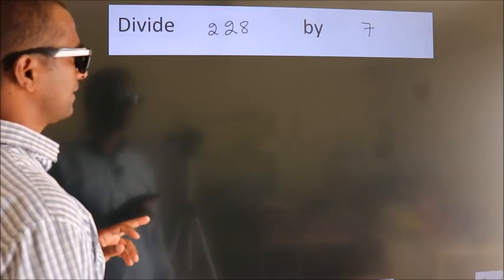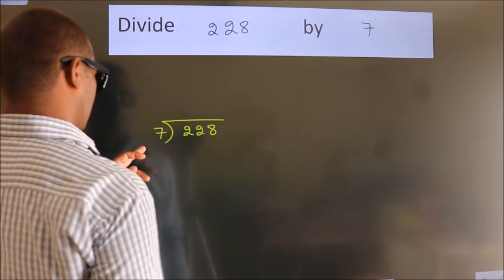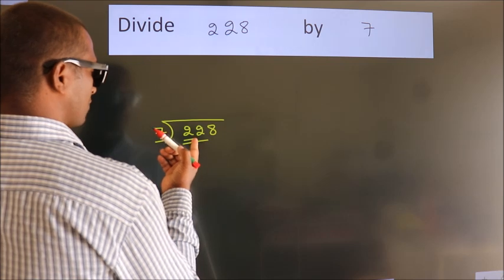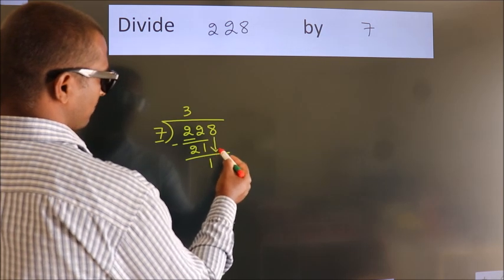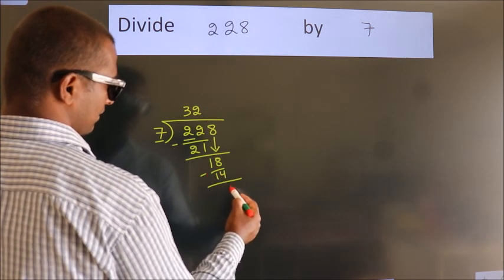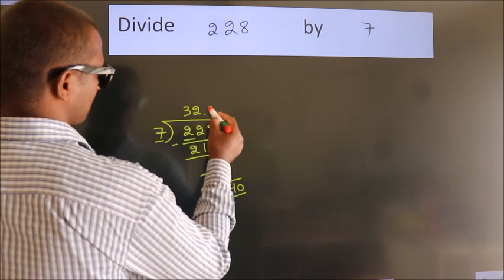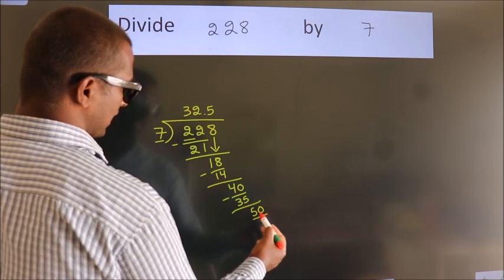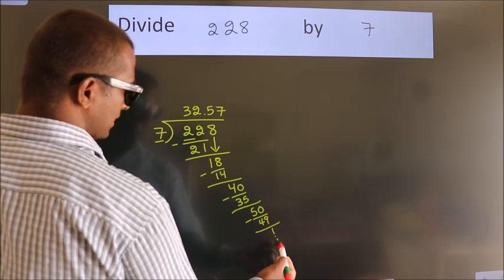Divide 228 by 7 Divide completely